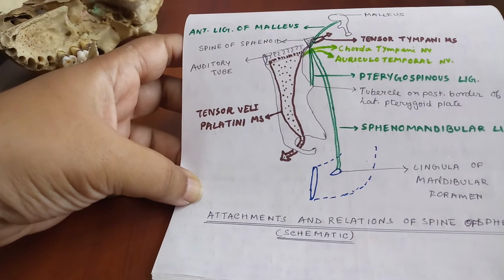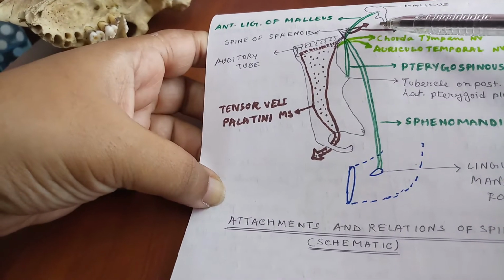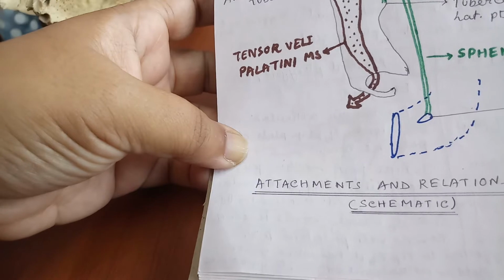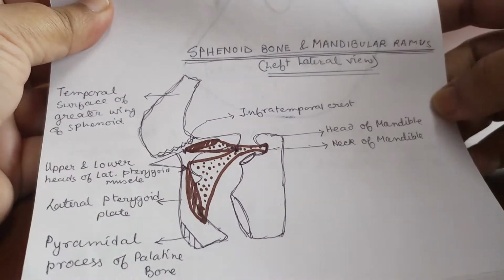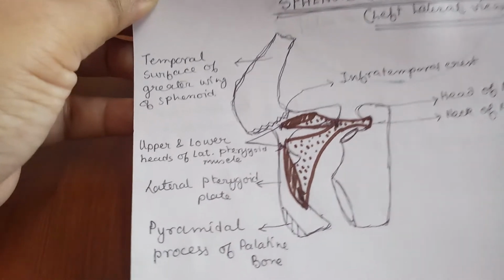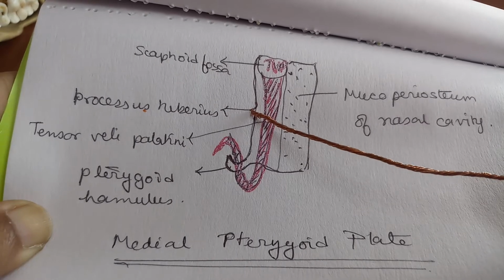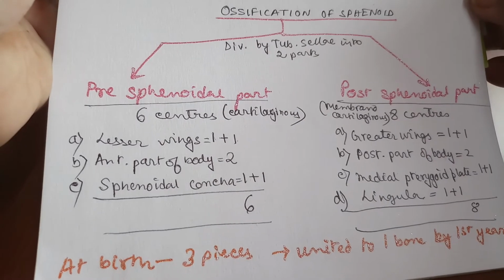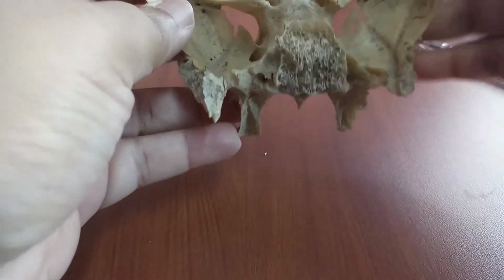Sphenoid class 4 by Dr Soma Saha